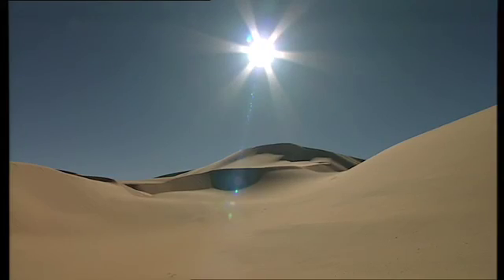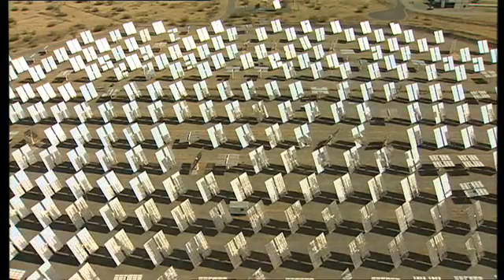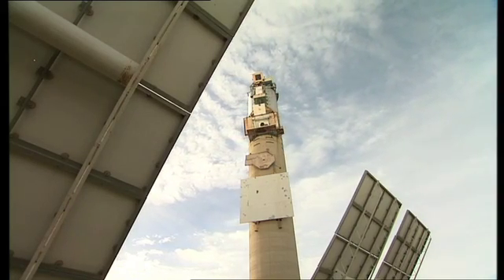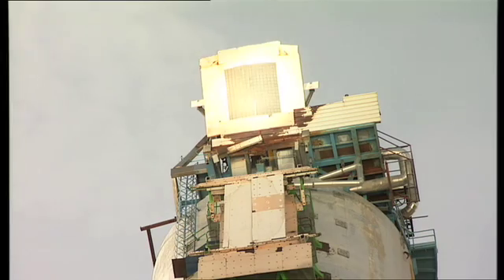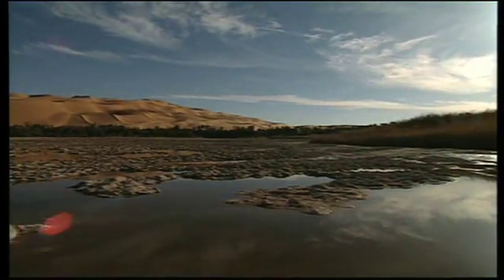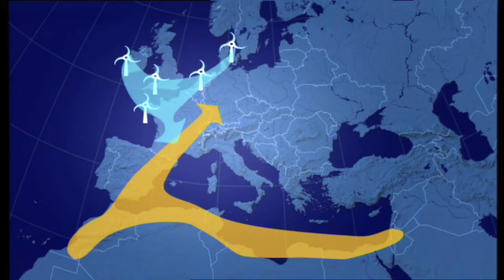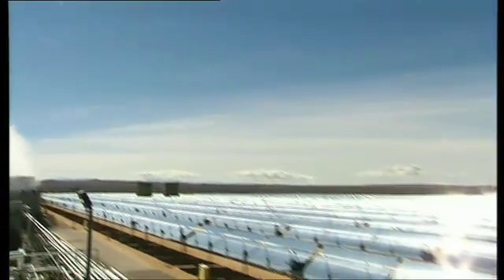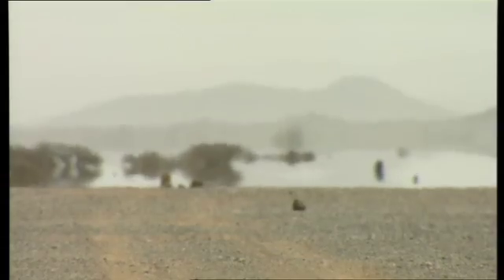Solar Fields - Africa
January 2009

Could it be possible to convert sunrays falling on the African desert into electricity? Then channel it towards Europe, providing the whole continent with unlimited clean, affordable sustainable energy?

Yes, according to researcher Christoph Richter. 'Solar energy is a realistic option. The sun shines 30% longer in North Africa than in Europe, this place has such potential. Building these power stations in North Africa and the near east will create a type of energy motorway that will power through central Europe. Although centuries of European colonialism has led to African mistrust, Richter states that With technological advances and the right political developments, we could imagine a scenario where renewable energies supply 100% of the world's power. Solar energy is becoming a much more viable option for the future.